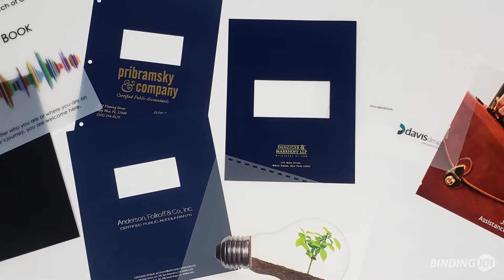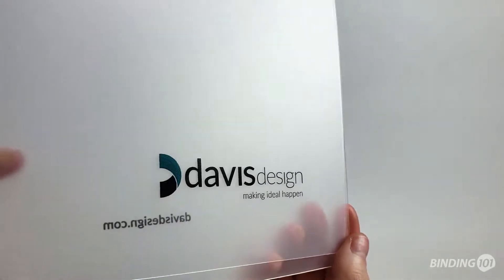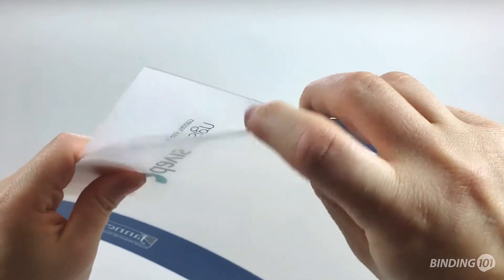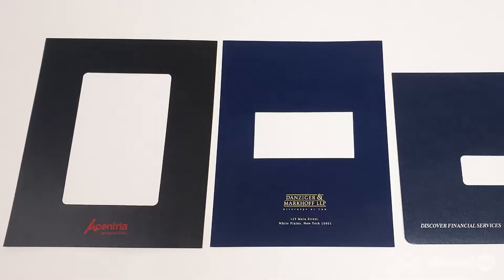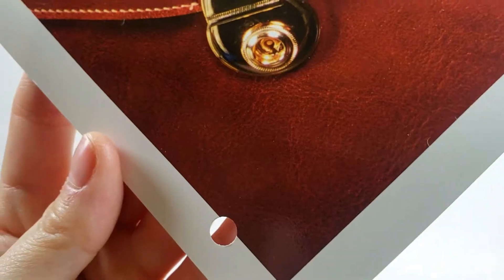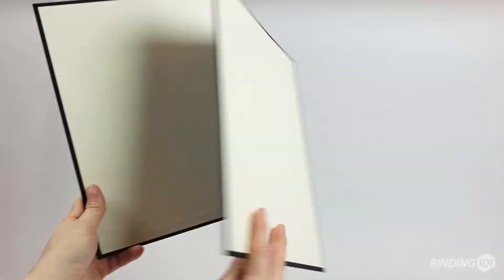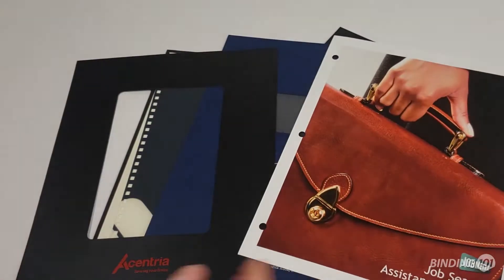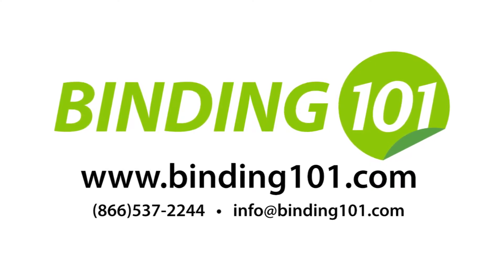Custom Binding Report Covers | Binding101.com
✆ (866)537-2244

Custom binding covers can be made in a huge variety of materials and personalization options to meet the need of any business. Whether you’re a non-profit creating reports for an upcoming event, or a large corporation looking to create a report that will make you stand out to your clients, you can find the perfect custom report cover at Binding101.com.

In this video we offer a brief overview of some of our most popular custom cover options. But this is just the tip of the iceberg…anything you need, we can get it for you.

Click the link above to learn more about custom covers, or give our expert staff a call at to discuss your individual needs and get a price quote.